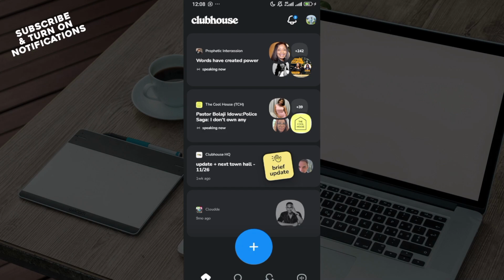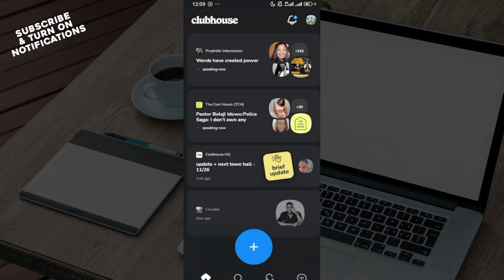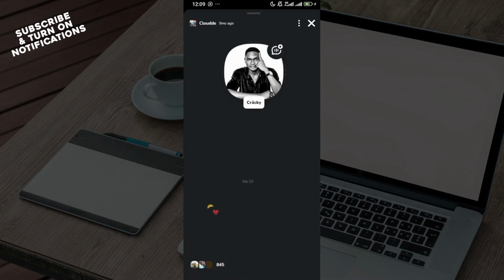How To Report A User On Clubhouse (Quick and Easy)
In this video I will show you How To Report A User On Clubhouse. It would be good if you watch the video until the end so that you don't miss important steps.